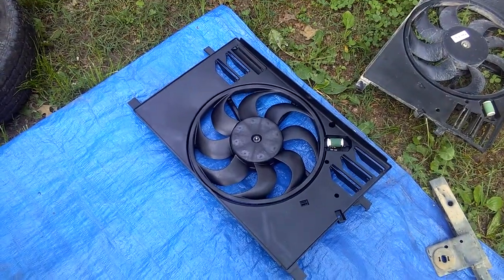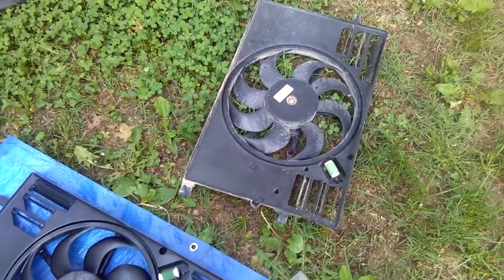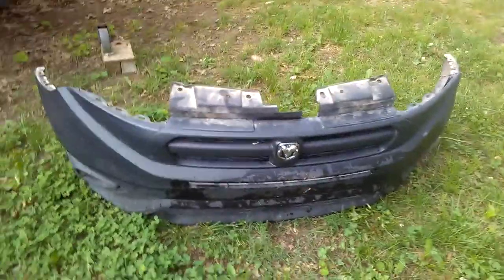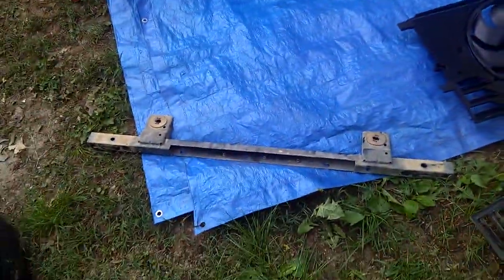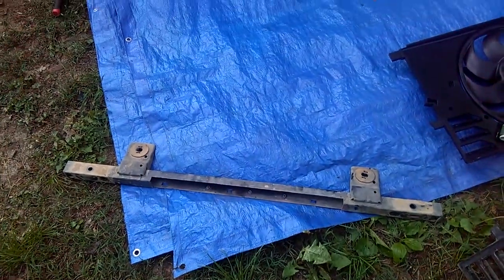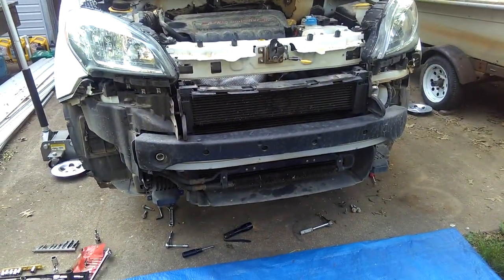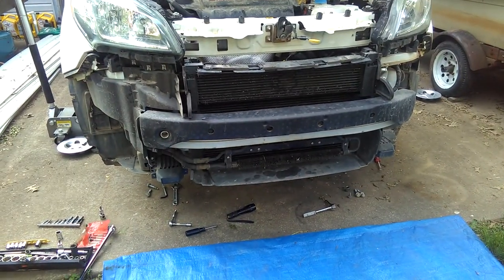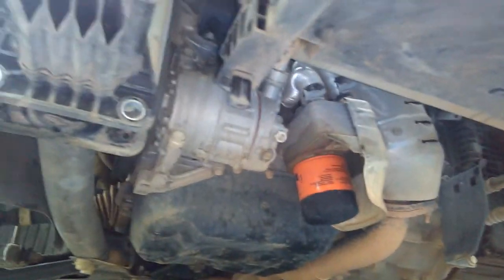2016 Dodge Ram Promaster City Cooling Fan Replacement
After buying a book from Chilton online manual. I was able to remove everything